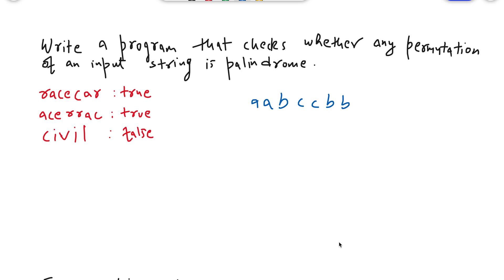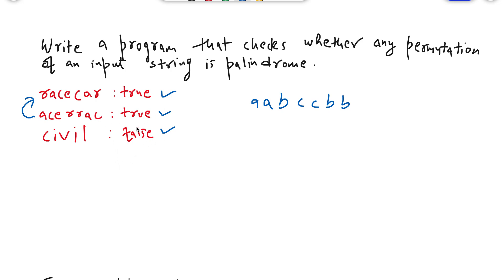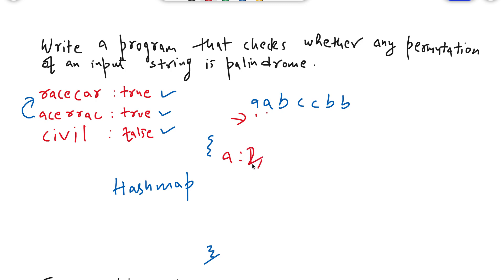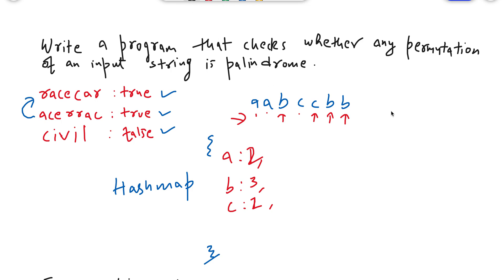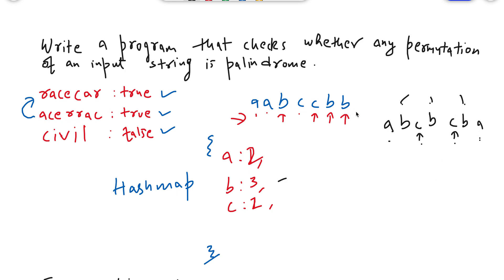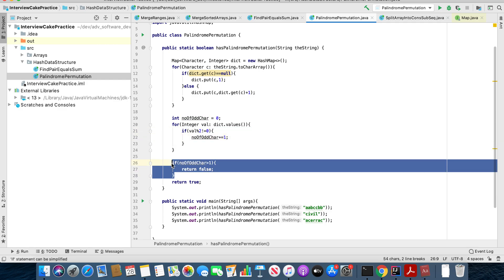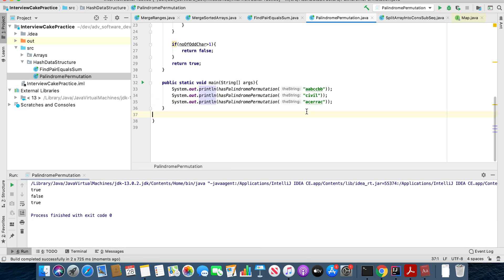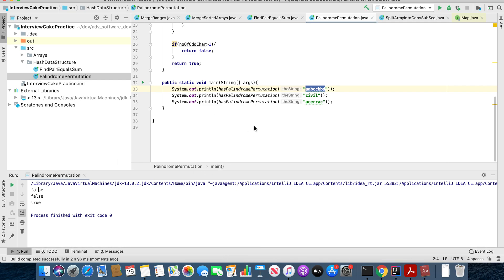Check whether any permutation of a given string is a palindrome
Write a program to check whether any permutation of a given string is a palindrome.